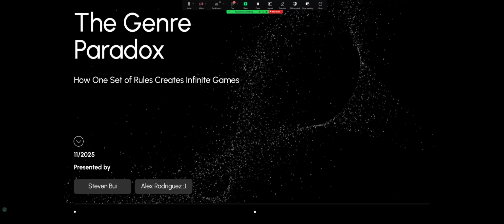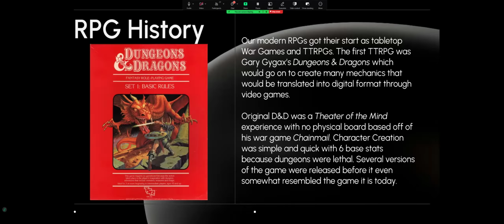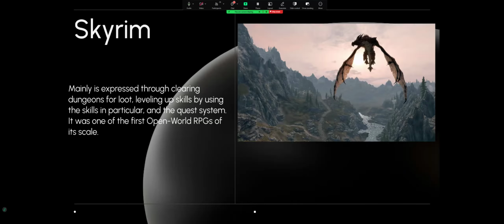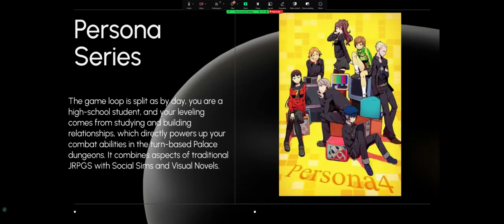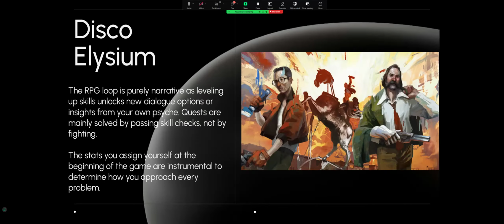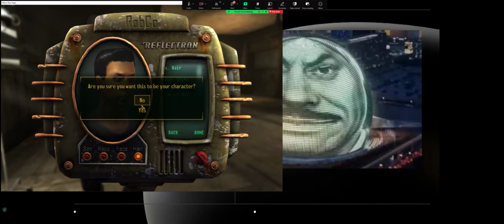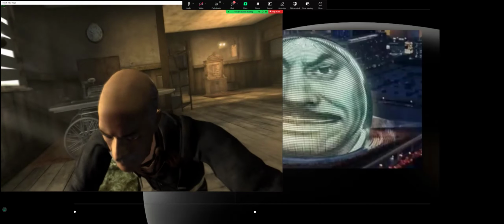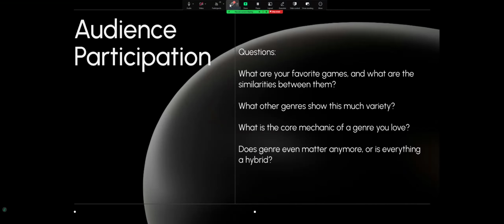The Paradox of Genre in Game Development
This video relates genre to what we know about game development and MDA.